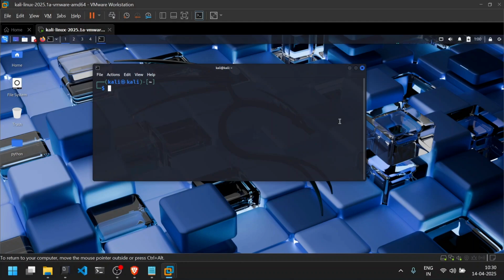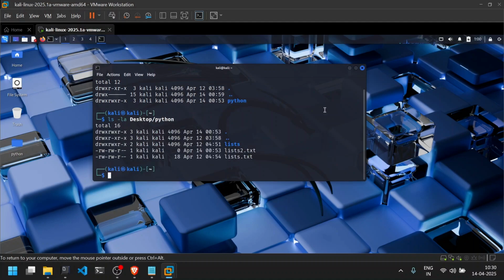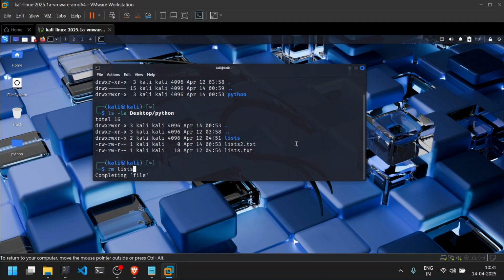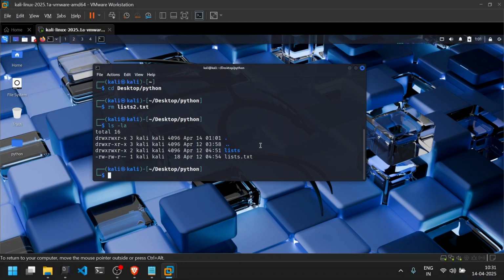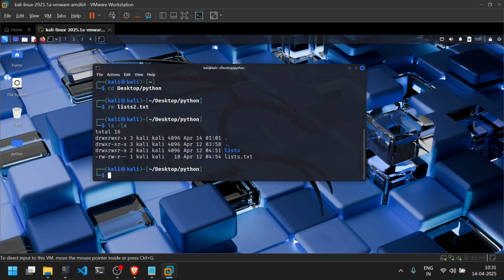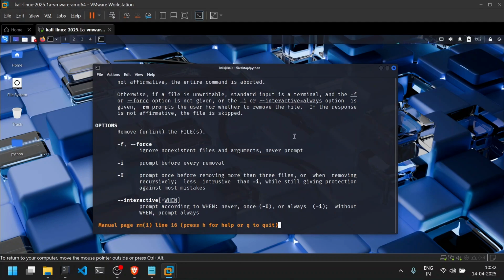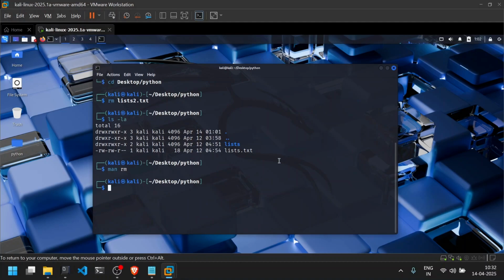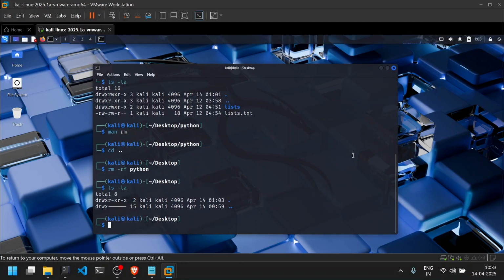How to purge files on Linux 💀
This video discusses the utility of the 'rm -rf' command to delete files and folders from Linux.

It also talks about the use of 'man' command, to read and understand the manual of each utility on Linux.